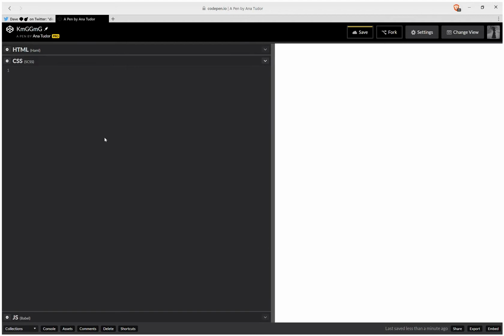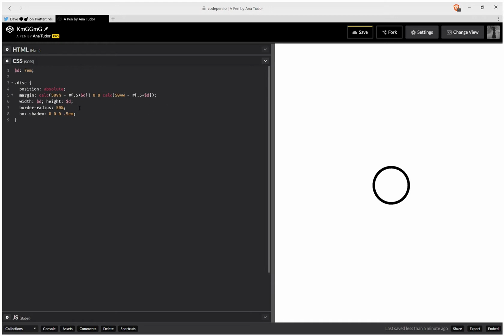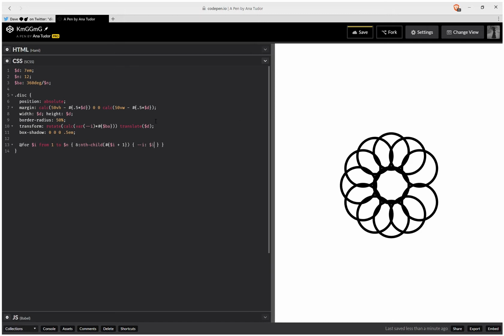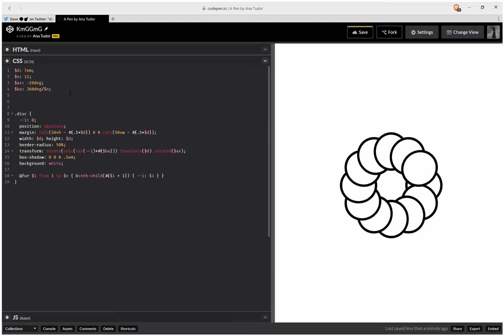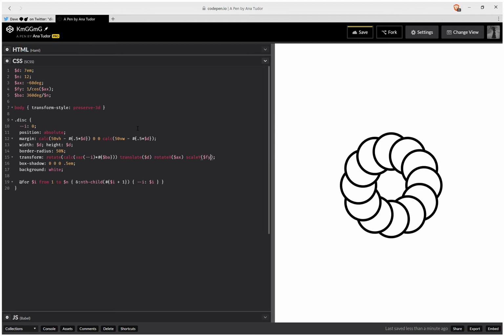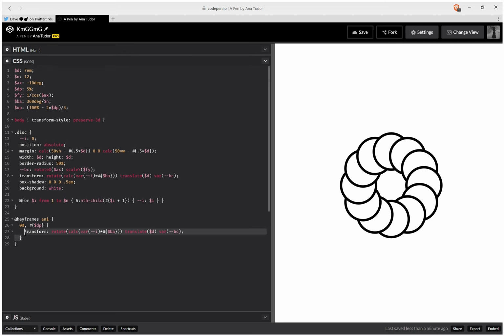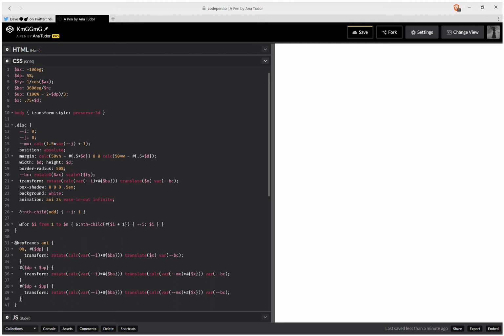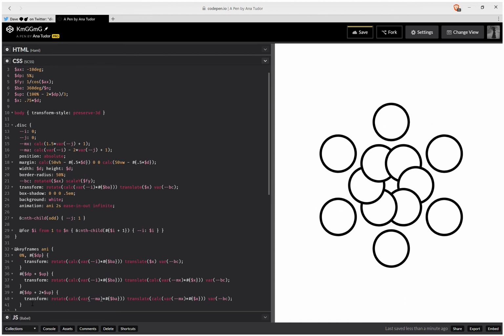Disc looping animation with CSS variables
Only works properly in WebKit browsers. Firefox & Edge don't support calc inside rotate.